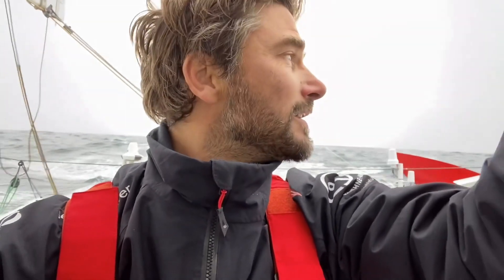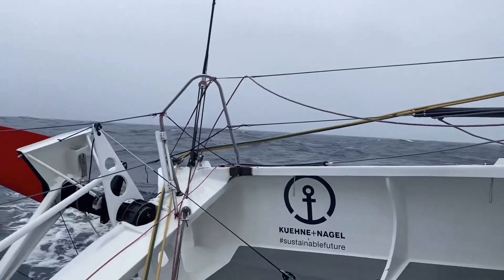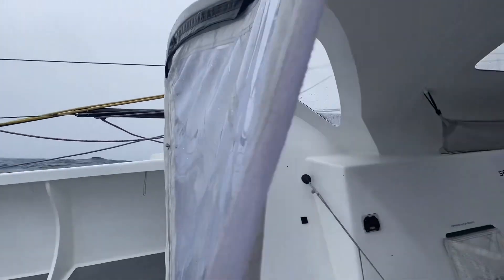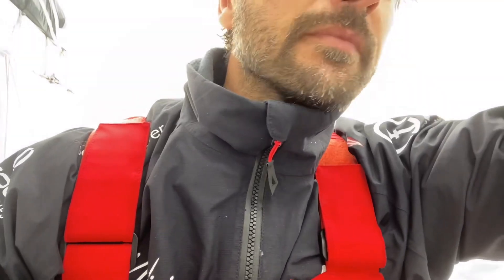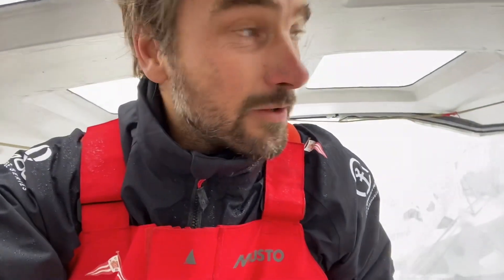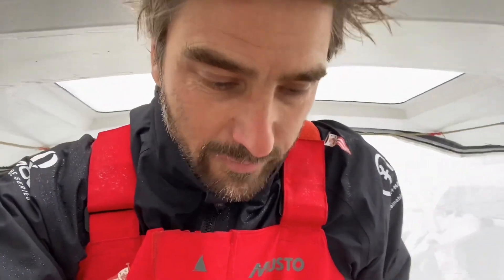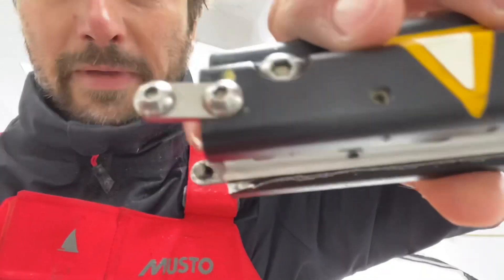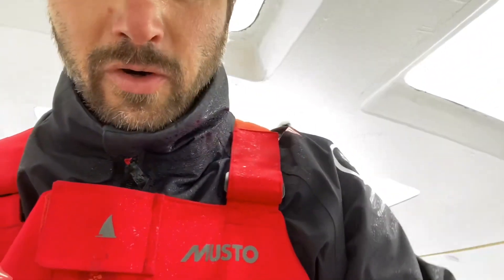Boris Herrmann gives us details about what happened onboard SeaExplorer - YC Monaco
🎥 Boris Herrmann describes us his issue with the main headboard car! Boris Herrmann revient sur la casse de son chariot de têtière de grand-voile !